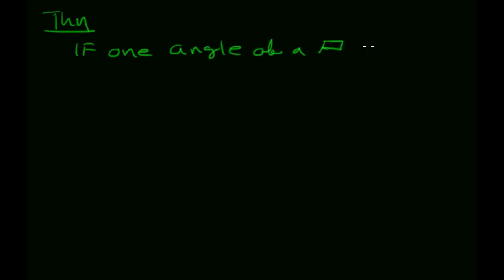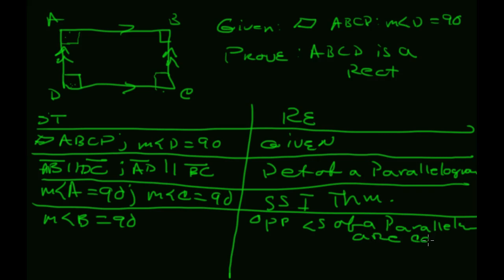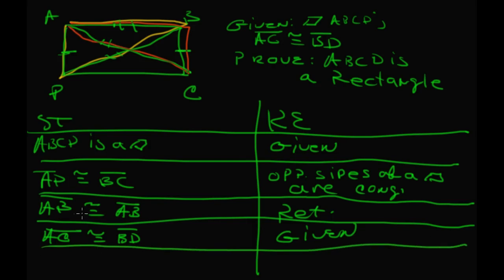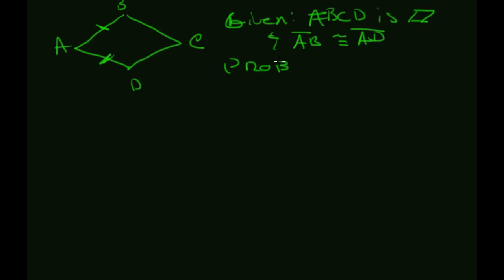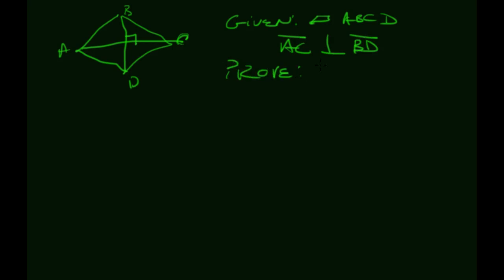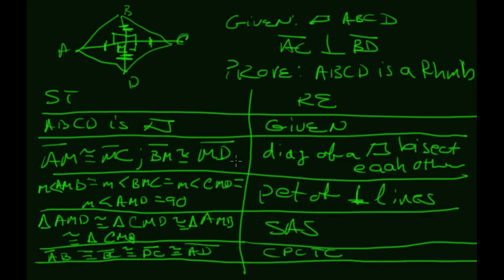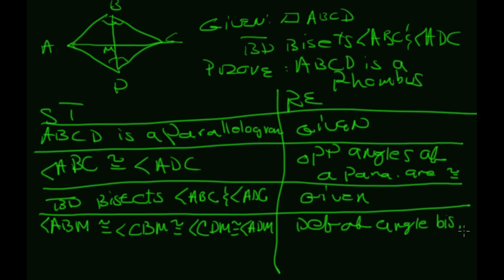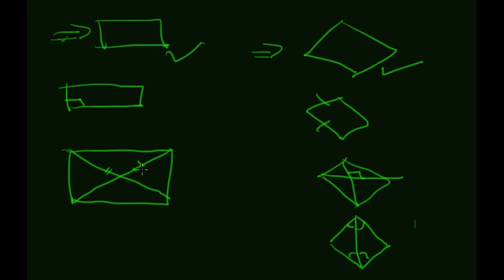Conditions for Special Parallelograms